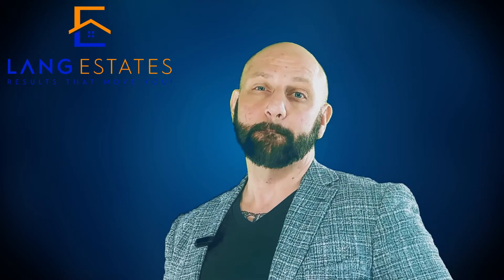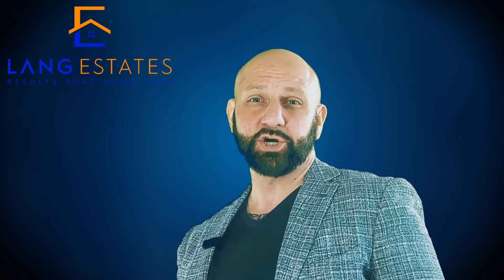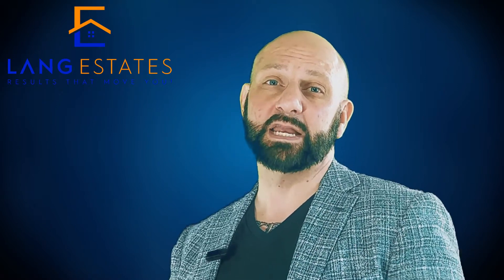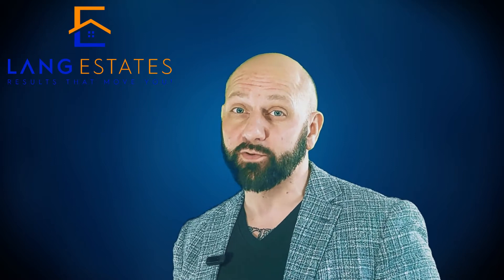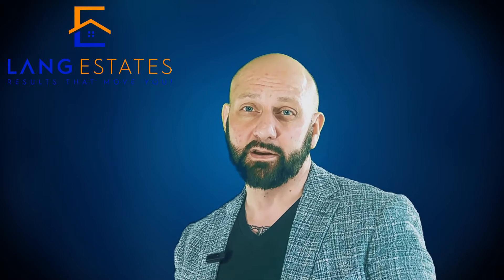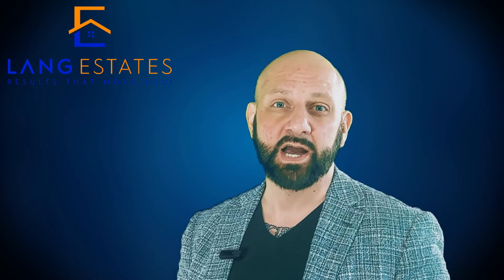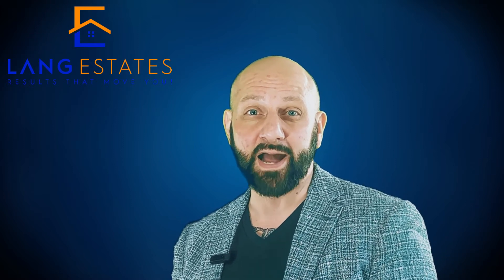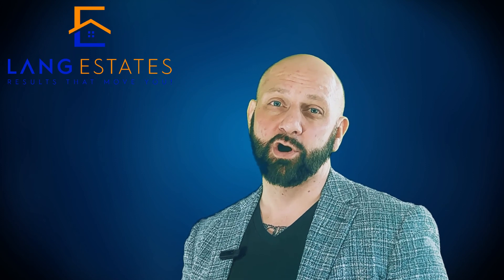Is Rent to Own the right Solution for you?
For a lot of people buying a house is a dream come true.

But homes these days are crazy expensive these days and you might be feeling discouraged because saving for a down payment or applying for a mortgage has been a challenge.  You might think that choosing a rent to own home sounds like a good alternative to buying a house.

But what is rent to own?  And how does rent to own work?

🔰 ABOUT US

Welcome to Lang Estates, your top-rated Michigan realtor, specializing in first-time home buyer assistance and providing expert advice on homes for sale in Michigan and the broader Michigan real estate market.

Our dedicated team offers innovative solutions beyond traditional listings, ensuring we understand your unique needs, preferences, and dreams.

With our extensive network, we are able to manage our listings' positioning by creating marketing strategies & tools, identifying and evaluating available options, and effectively managing negotiations to get the highest price possible for each home.